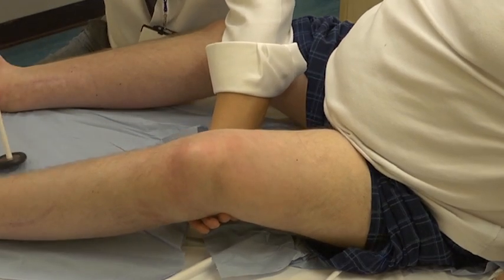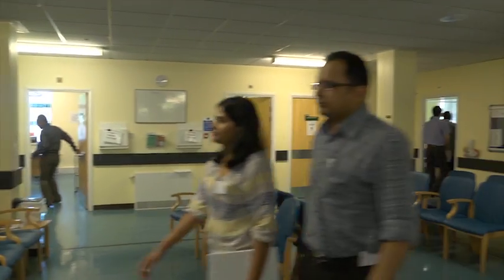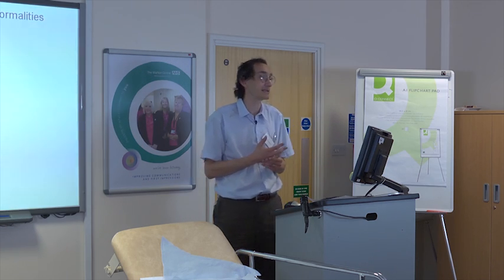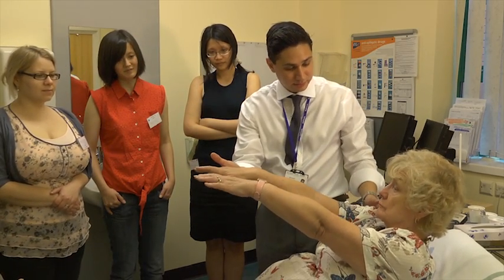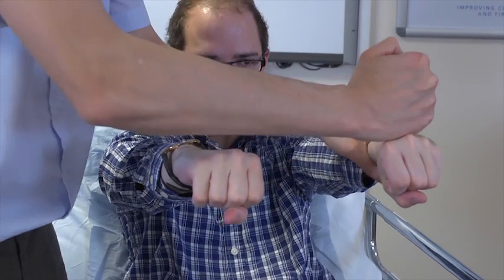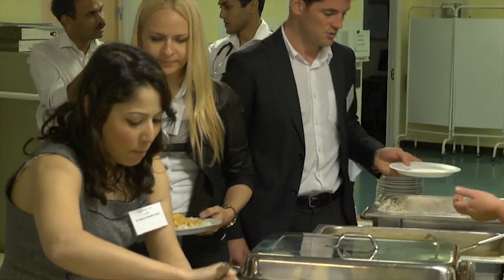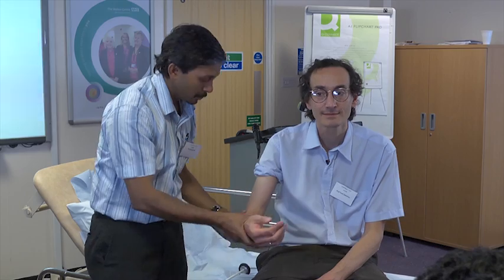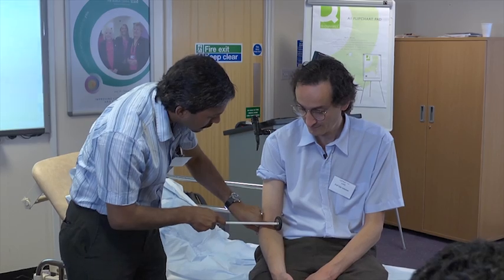NeuroPACES: The Walton Centre Neurology MRCP PACES Course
Do you feel you have inadequate Neurology experience to be confident for PACES?

Have you struggled with eliciting and interpreting clinical neurological signs?

Are you dreading the Neurology station?!

Then this is the course for you!

This is an intensive 1-day clinical course limited to 30-40 candidates preparing for the MRCP PACES clinical examination, now in its 12th year. The course has received consistently outstanding feedback, with 90-96% candidates rating the course as 'excellent' or 'very good' overall.

The programme consists of a wide range of clinical neurology cases likely to be encountered in the PACES exam. Candidates are tutored in small groups (target ratio 4-5:1), with candidates taking turns at the clinical stations to ensure that each candidate has adequate
examination practice during the day.

The day opens with a supporting talk on how to approach the neurology station of the PACES exam. This course focuses on providing instruction and examination preparation in neurological examination and presentation of findings.

Held at the UK's only dedicated Neuroscience Trust, The Walton Centre Neurology NHS Foundation Trust; Lower Lane, Liverpool, L9 7LJ.